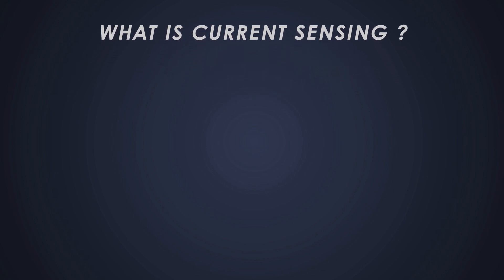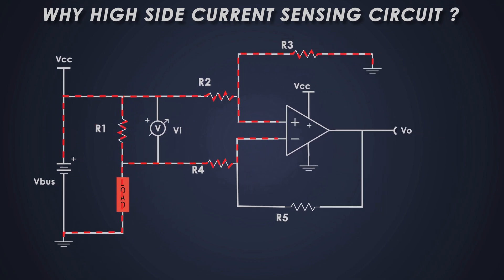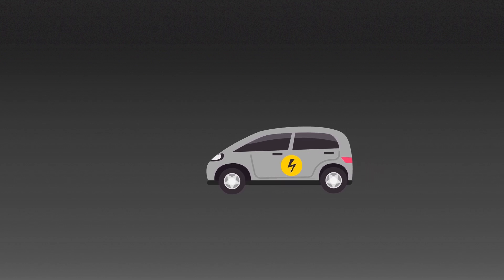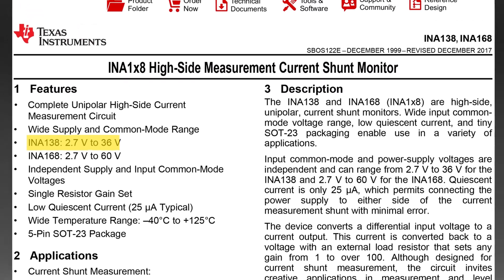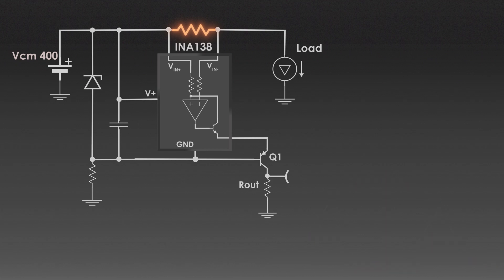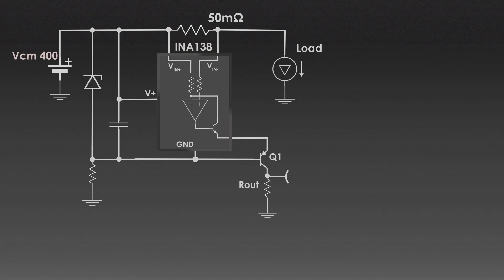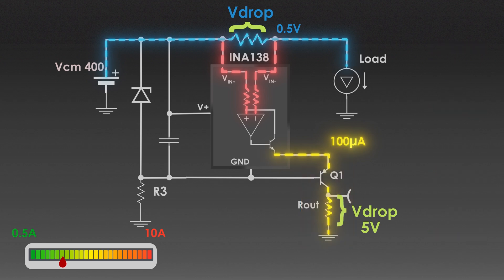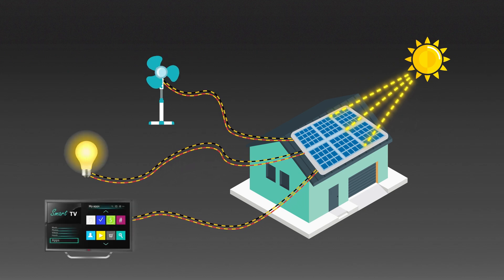How to Measure Current in High-Voltage Circuits? 400V High-Side Current Sensing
0:00 Intro
00:39 Ad
02:08 What is current sensing
02:50 Why high side sensing
04:50 Advantges
05:46 Design
08:28 Calculations
12:30 Working
13:40 Applications

Check us out!